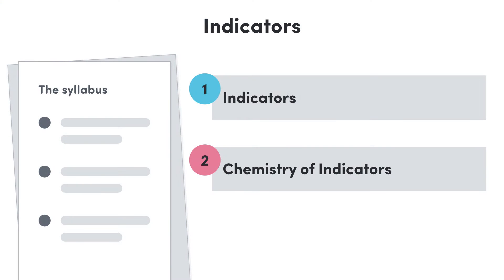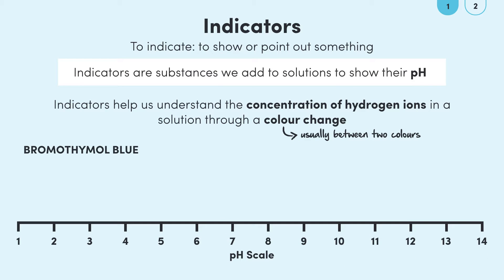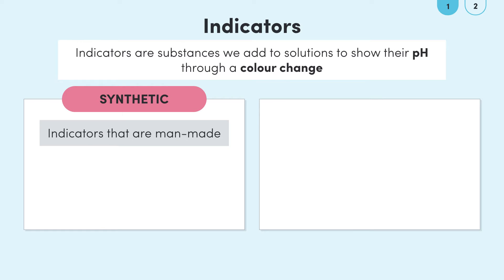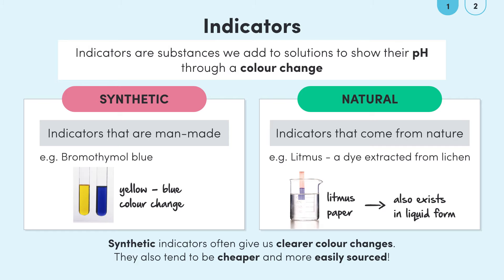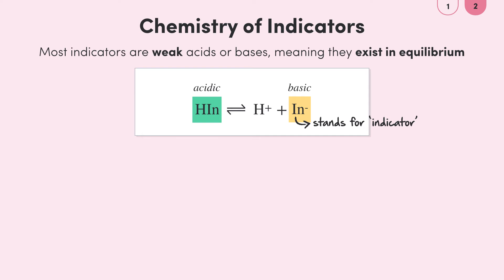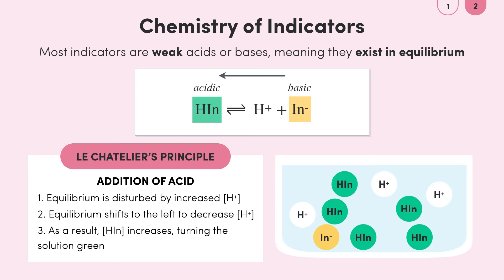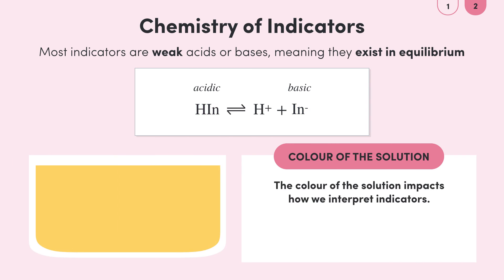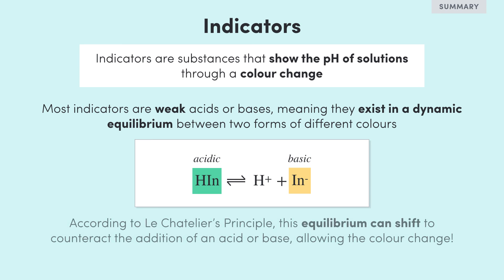Y11-12 Chemistry: Indicators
For this lesson, we’ll study what indicators are, and the chemistry behind their colour-changing nature.

Suitable for NSW, QLD, SA, VIC, WA Atar